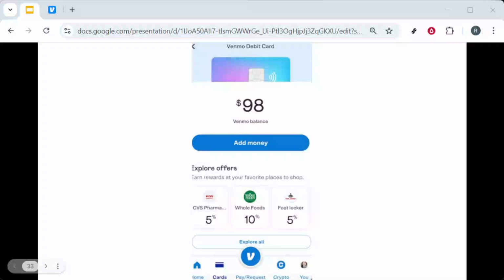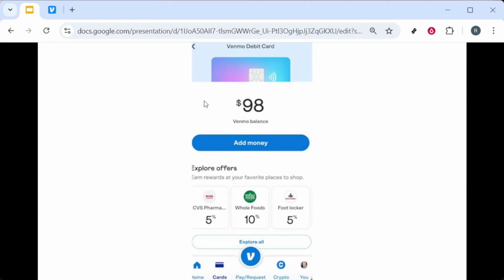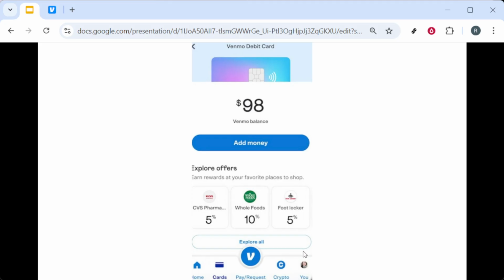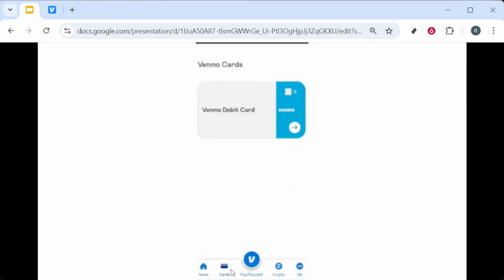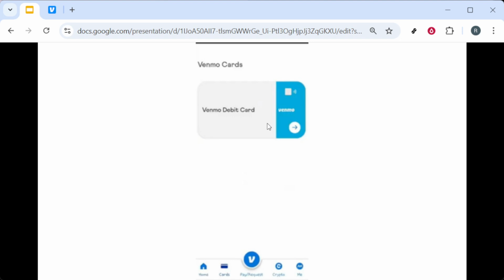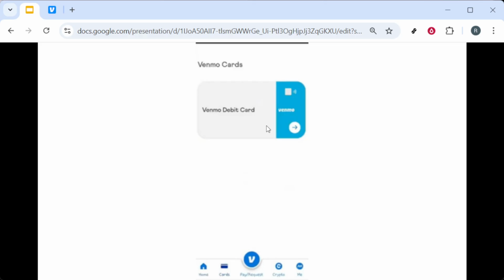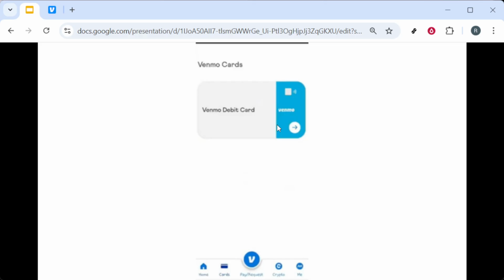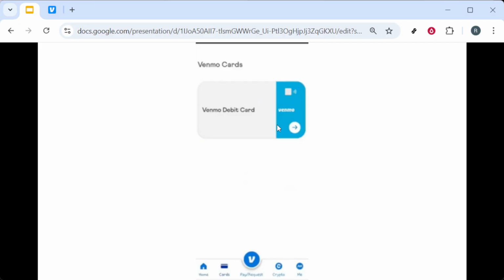How to Find or See Your Venmo Card Number | Full Guide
Need to find your Venmo Card number fast? 💳 This guide shows exactly where to locate it safely within the Venmo app.
💡 You’ll see:
📲 Accessing “Venmo Card” tab
🔐 Viewing your card number securely
🧩 Protecting card data from leaks